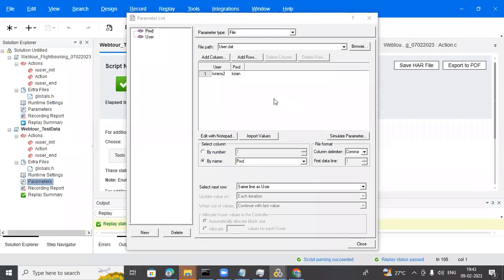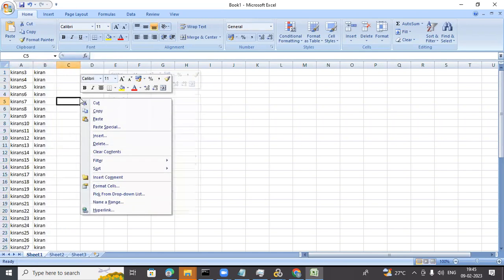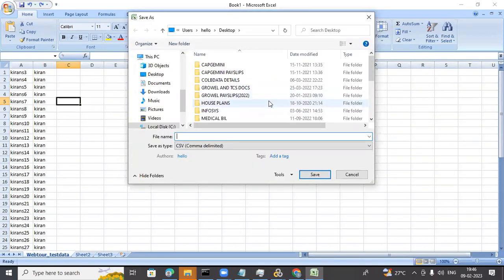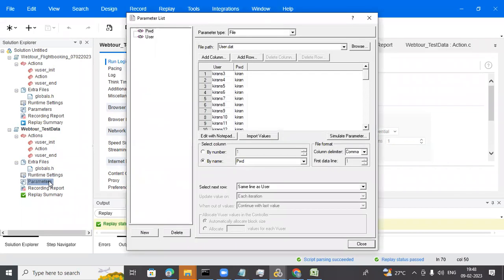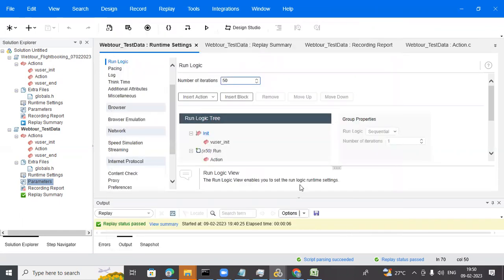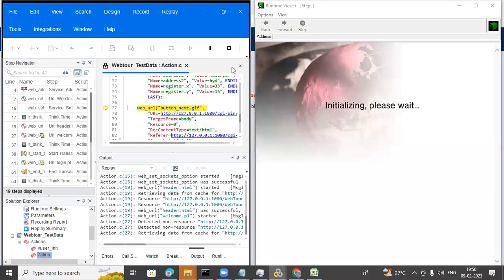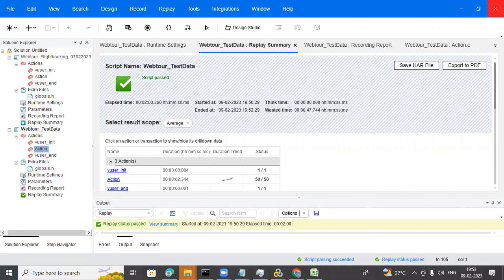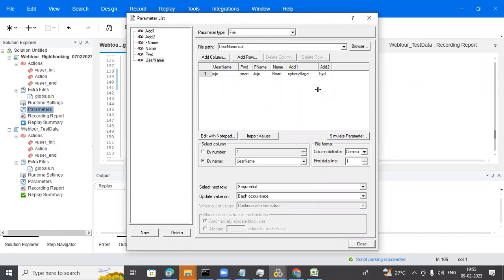TestData Preparation Load runner